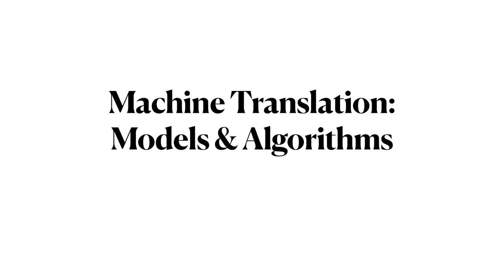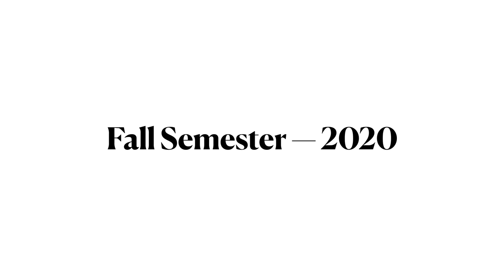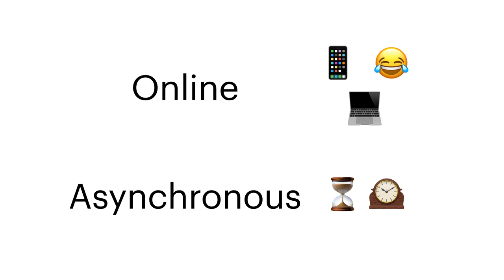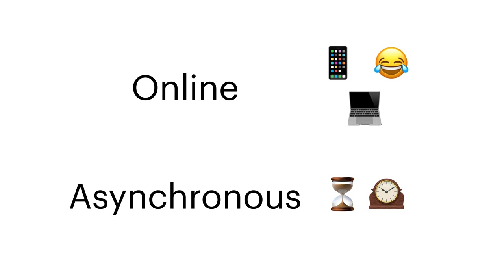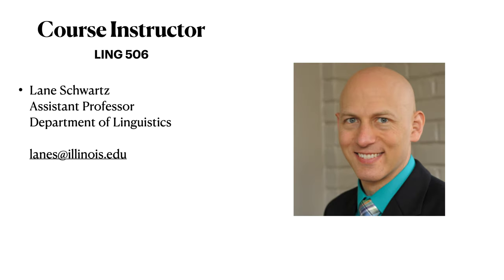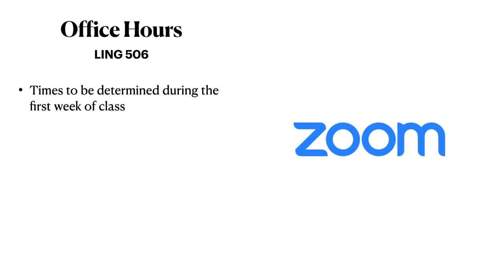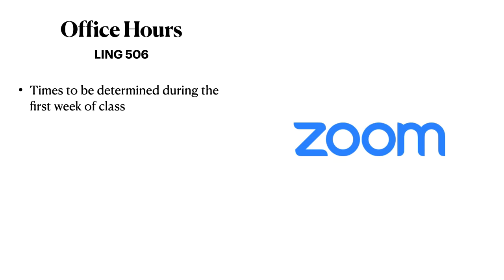Machine Translation 0.02 Course Logistics